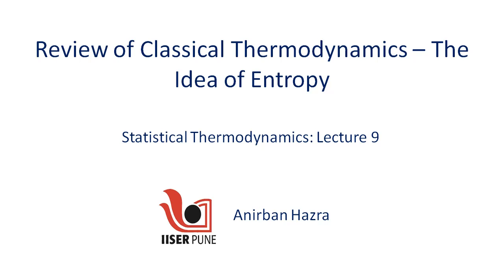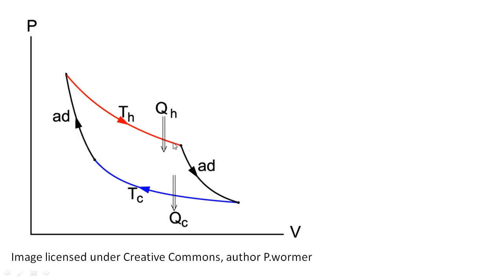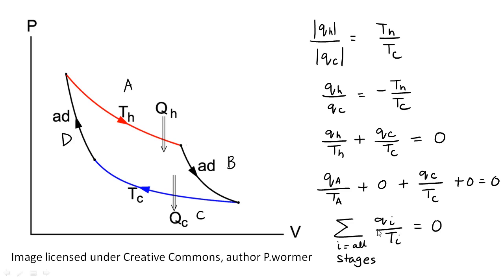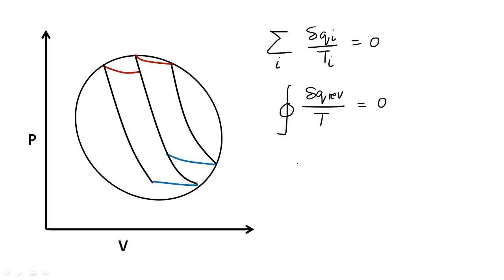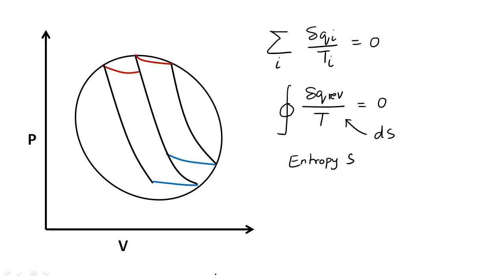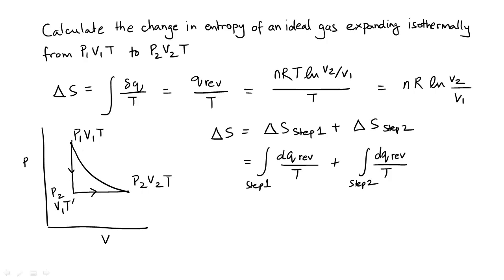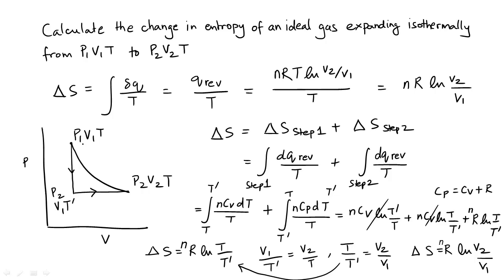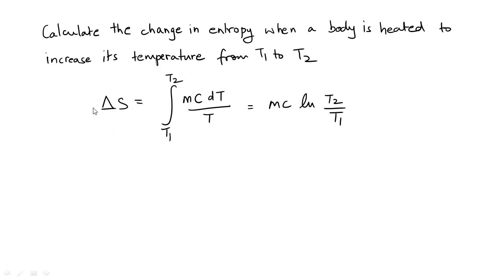Lecture 09_Review of Thermodynamics-The Idea of Entropy